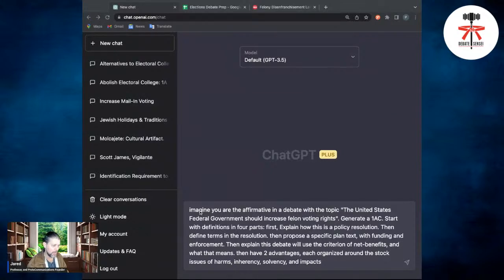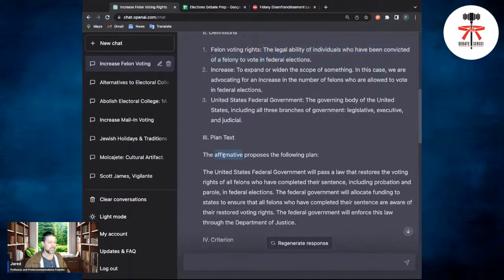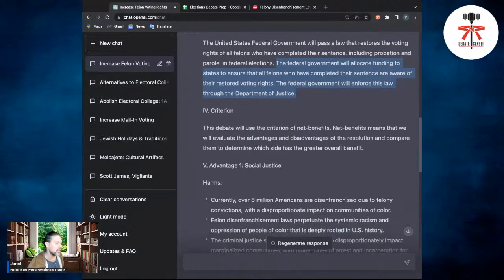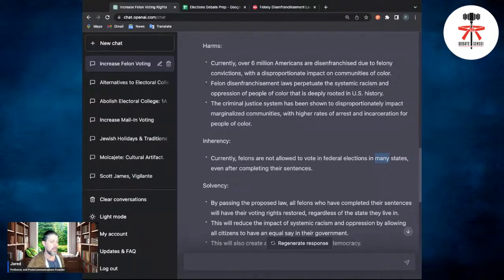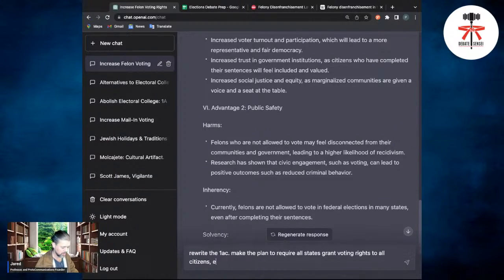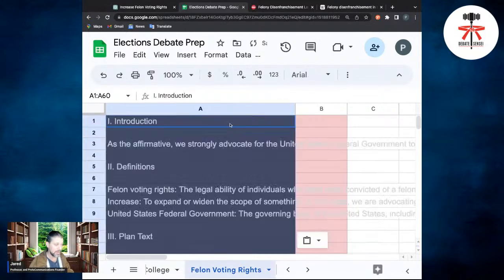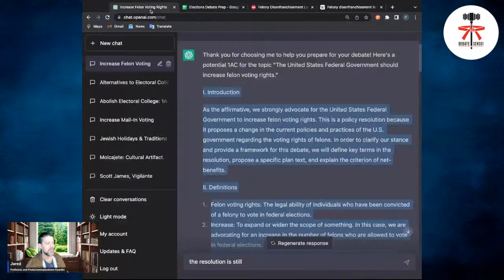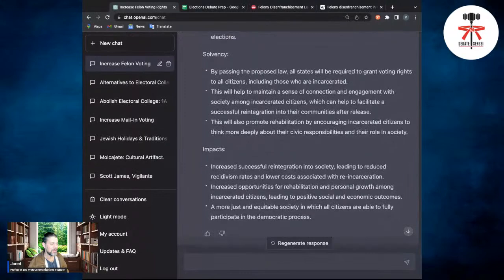Debate Prep Live: Felon Voting Rights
Welcome to our live stream series where we explore the most important election-related topics of our time. In this episode, we'll be examining the affirmative side of the debate on whether the United States Federal Government should increase felon voting rights.

Many people believe that once someone has served their time for a felony conviction, they should have their full rights as a citizen restored, including the right to vote. However, in many states, felons are still disenfranchised, even after they have completed their sentence.

During this episode, we'll be examining the arguments in favor of increasing felon voting rights, discussing the potential benefits, and addressing some of the concerns raised by those who oppose the idea. We'll also be taking questions from our viewers and engaging in a lively discussion on this important issue.

To help us better understand this topic, we'll be using ChatGPT, a cutting-edge language model that can provide insights and answer your questions in real-time.

Don't miss this informative and thought-provoking episode as we explore the pros and cons of increasing felon voting rights in the United States.